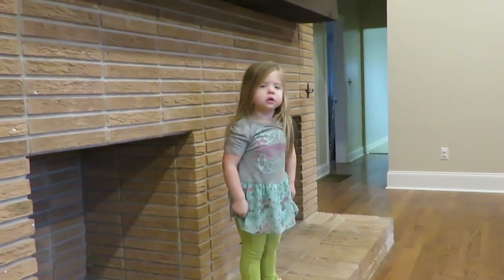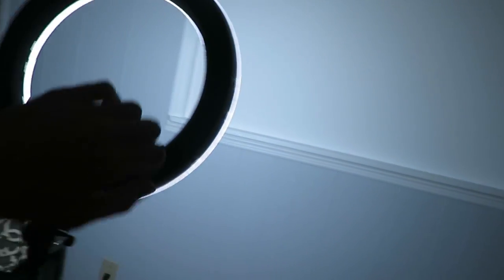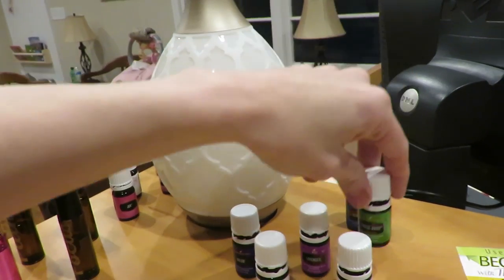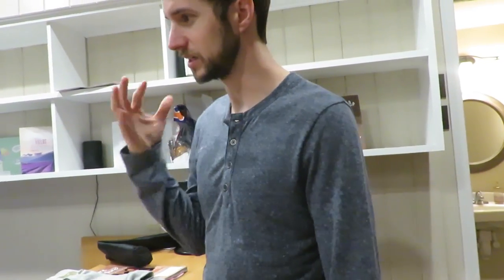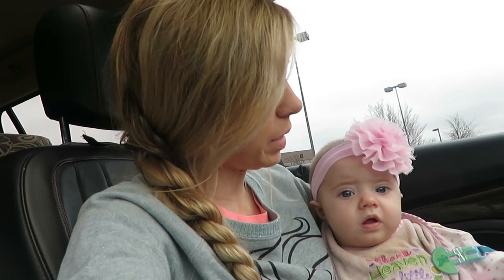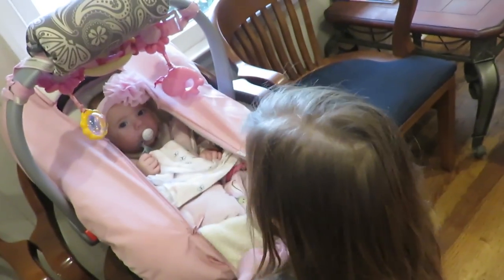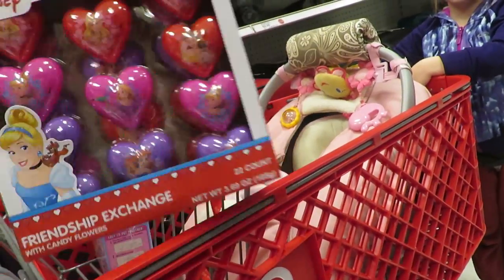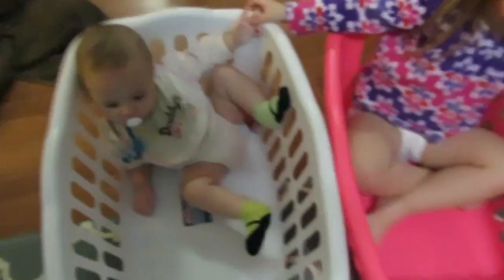GROWING UP TOO FAST! │DAILY VLOG 2•12•18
Snapchats ► HeatherHC & GameCoxJC

INTRO BY: TheHannahB

Song: Fly [Top Shelf Sounds Release]